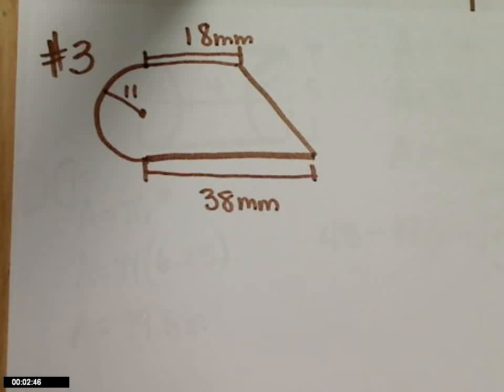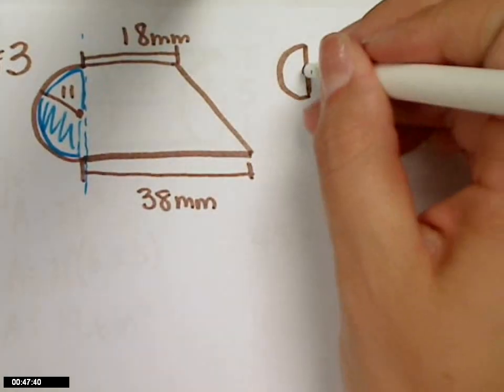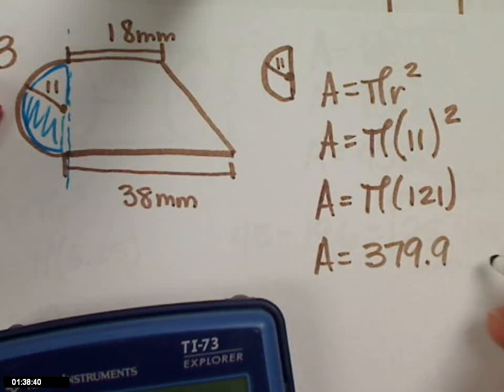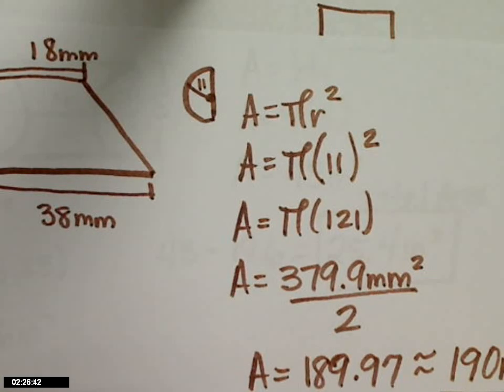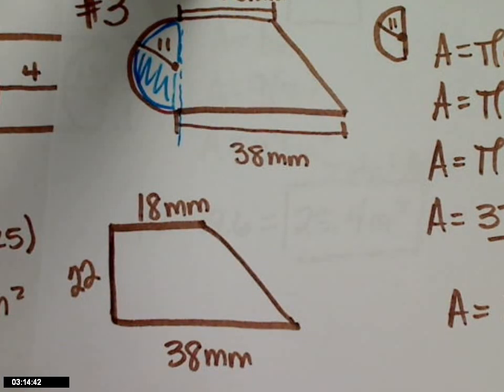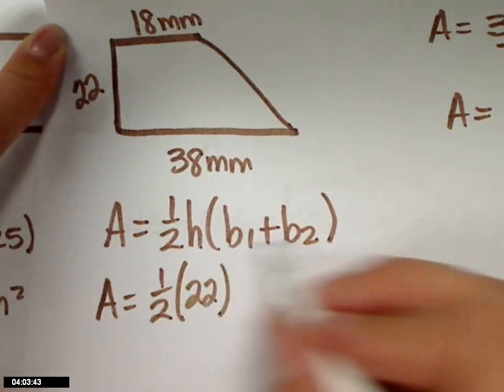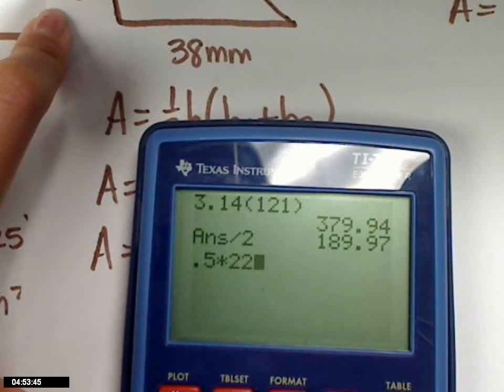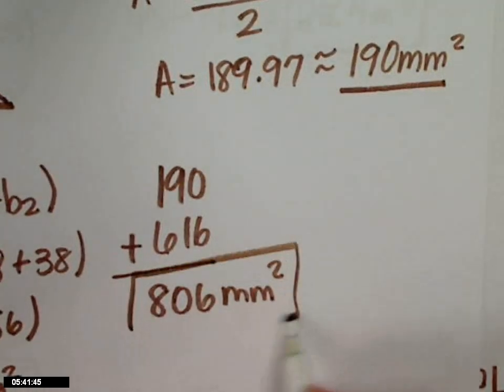Area of Composite Figures 3